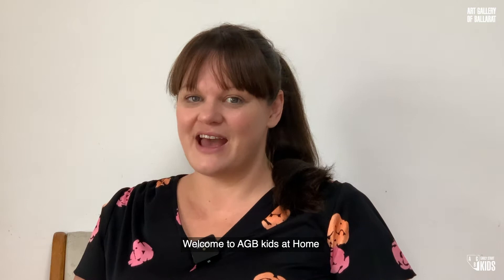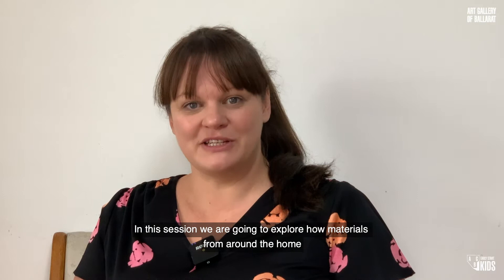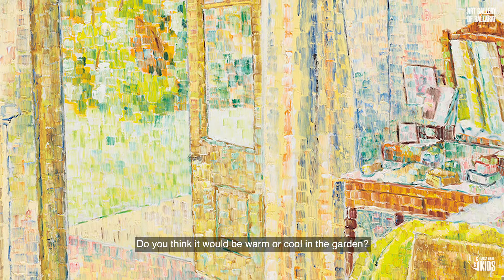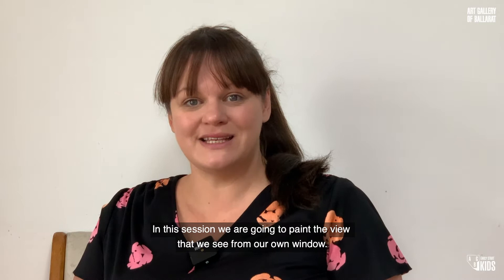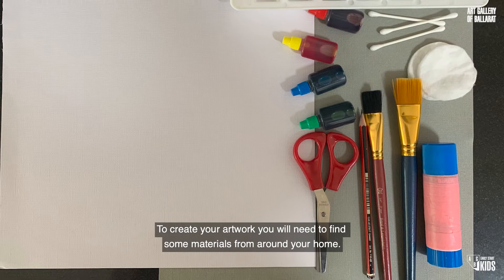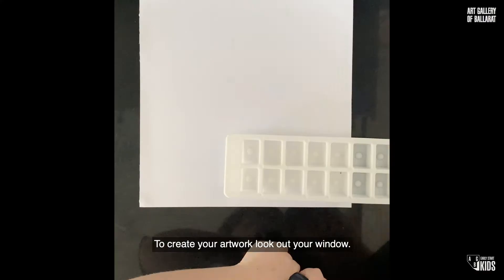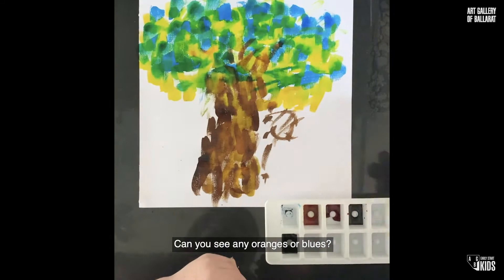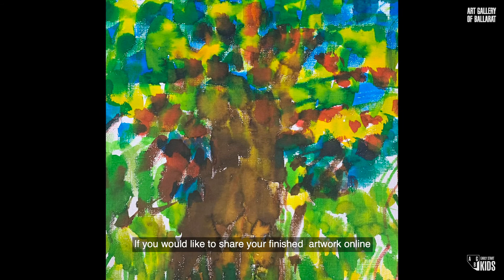AGB Kids – Grace Cossington Smith inspired painting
Paint your own scene looking out of your lounge room interior
inspired by Grace Cossington Smith's painting Interior onto the garden. All you need is some paper, paint or food dye, some cotton buds or paint brushes, and your imagination!

Grace Cossington Smith
Interior onto the garden, 1960
oil on board
Purchased, 1961
Collection of the Art Gallery of Ballarat
© Estate of Grace Cossington Smith